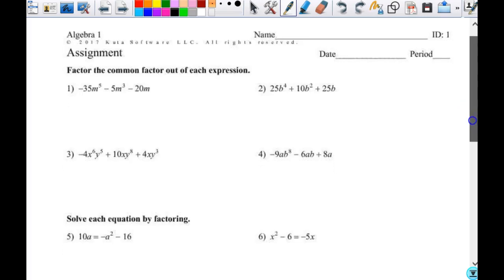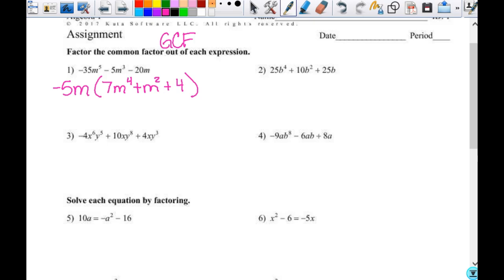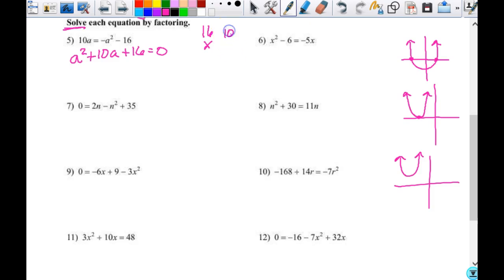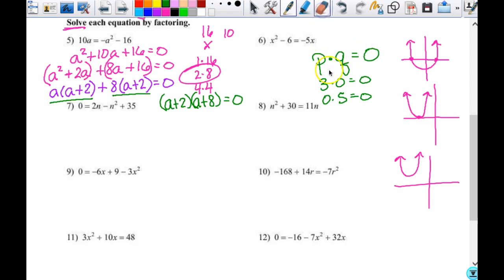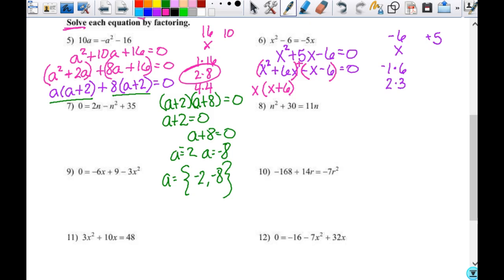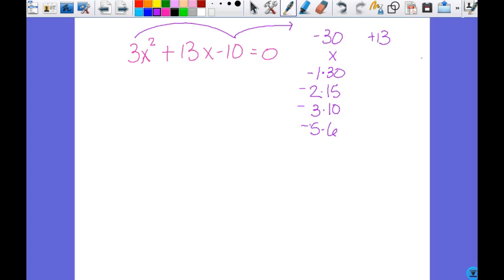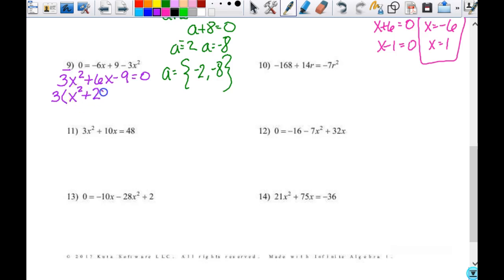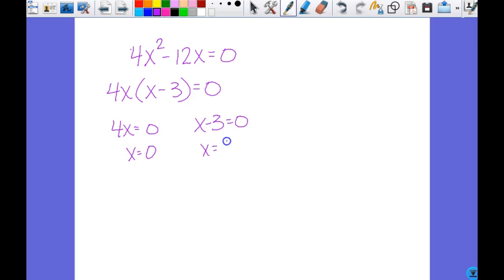MavTime Factoring 2G1718